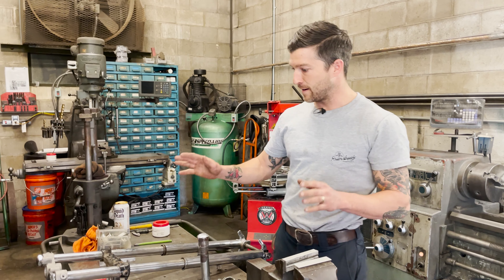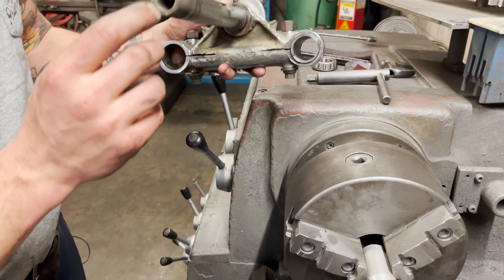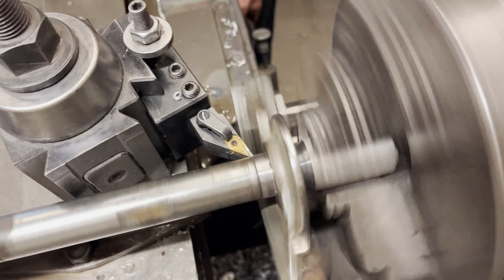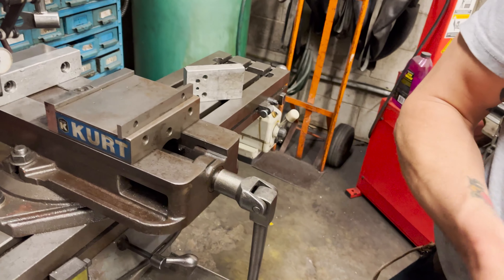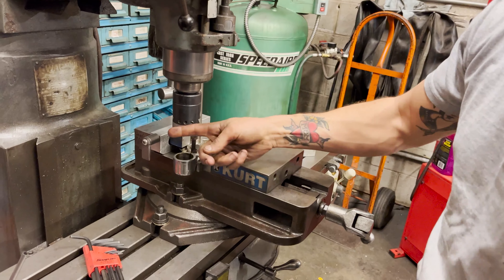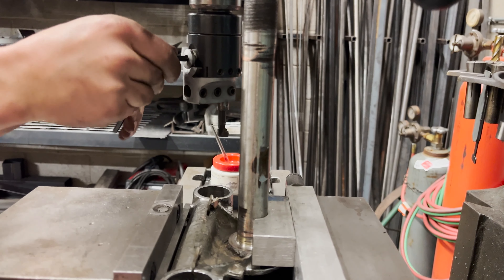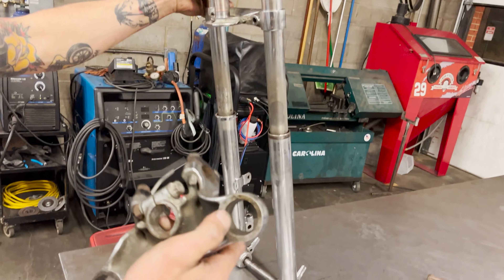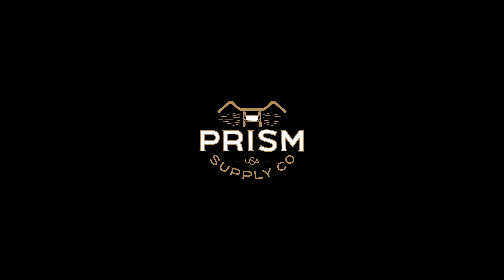Triumph Trees on a Harley-Davidson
We recently started working on a '61 Harley-Davidson Shovel-Pan chopper project at the shop. We're in the early stages of piecing it together and the first project we're working on is to machine late '60s Triumph trees to fit early k-model Sportster legs. The trees have cool integrated risers that will allow us to run 7/8" handlebars and it'll narrow the front end. We think the end result will be cool, so take a look at what it takes to machine this front end to work for us.